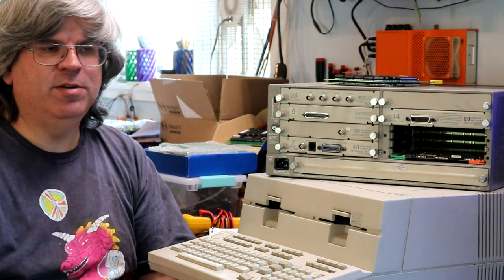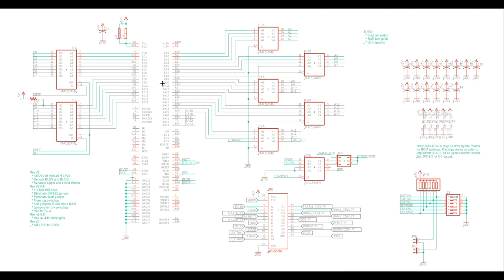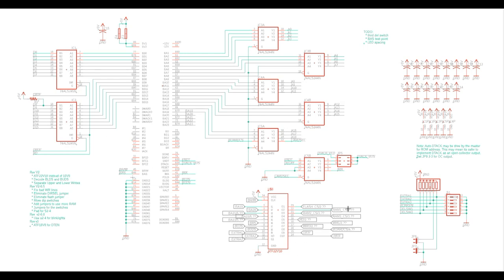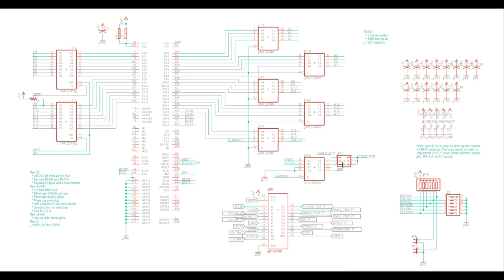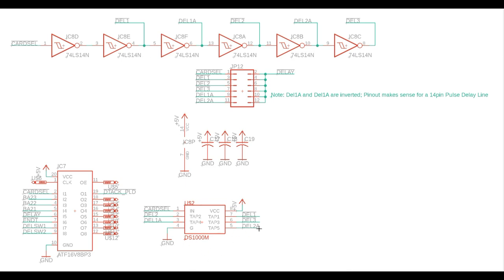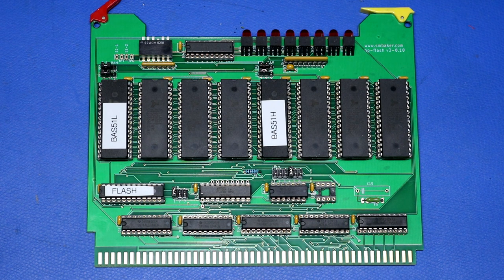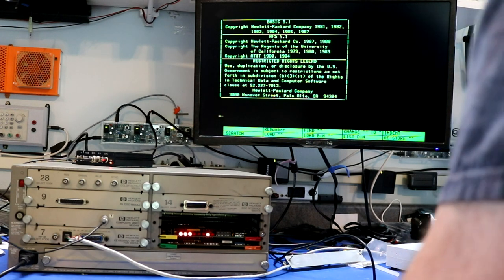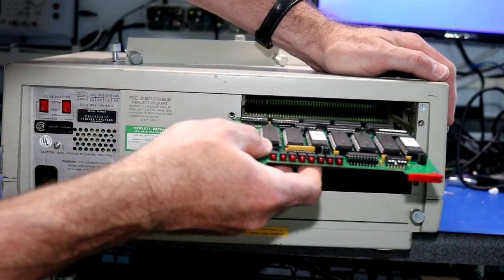Building a flash + RAM board for the HP9000 computer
In this video, I build a memory board for the HP 9000 computer. I try this is my 9920, 9836, and 9000/310 computers. This board has basic 5.1 in flash (alternative, could use basic 4.0 or HPL) and it has 3 megabytes of RAM. I also demonstrate using these boards together with DMA and a high-speed disk adapter. It took about 4 tries for me to finally get this board right and completely working. For more vintage computing and electronics videos, see htttp://